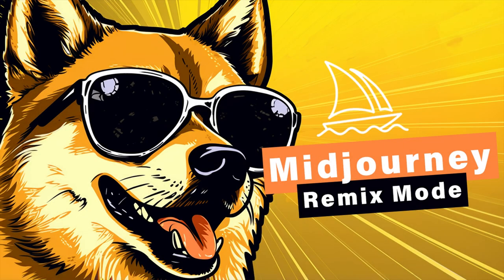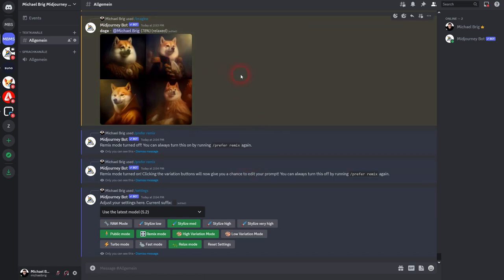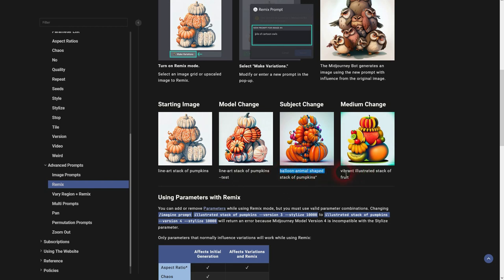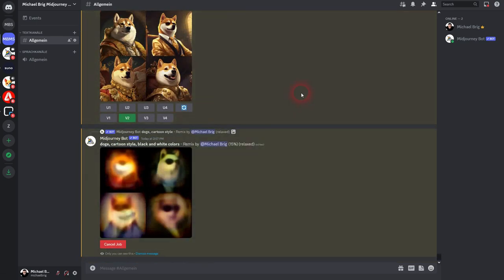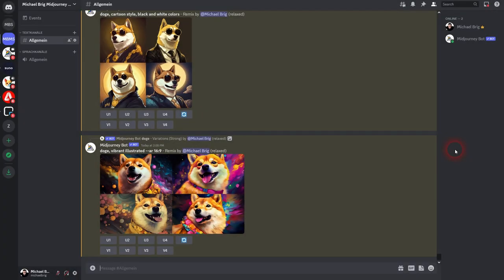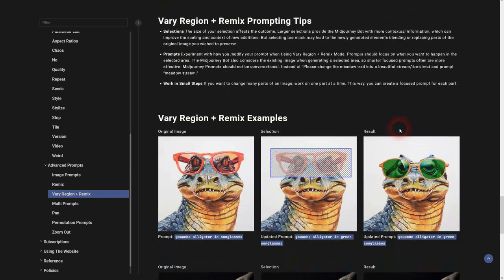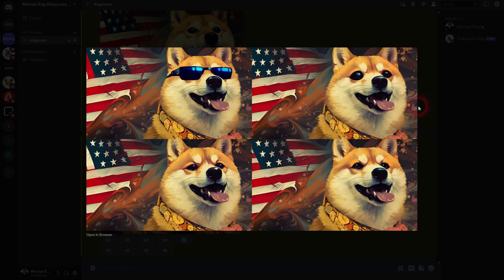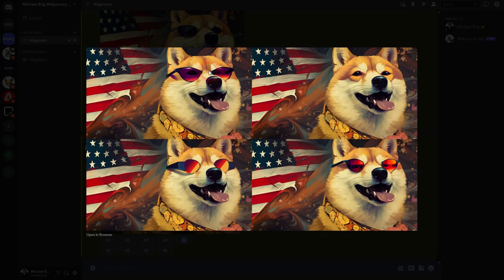Remix Mode in Midjourney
In this tutorial I'll show you how to use the remix mode in Midjourney.